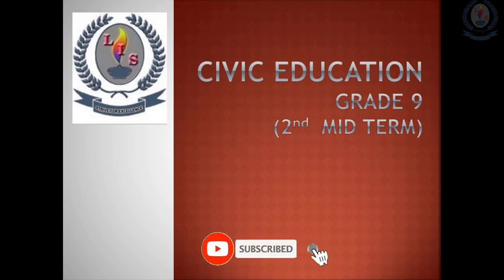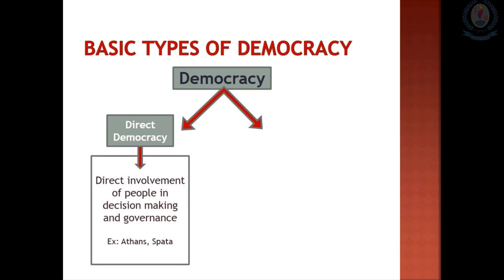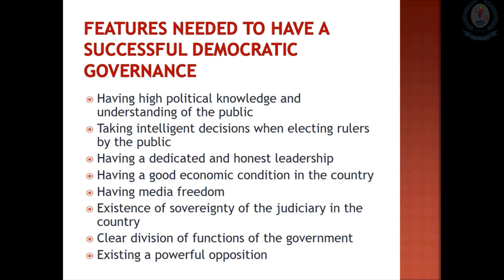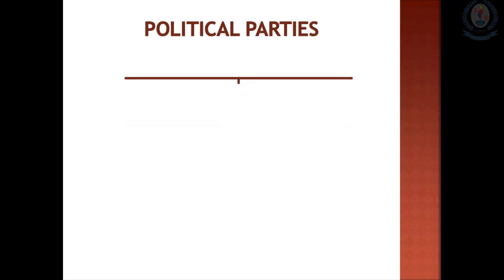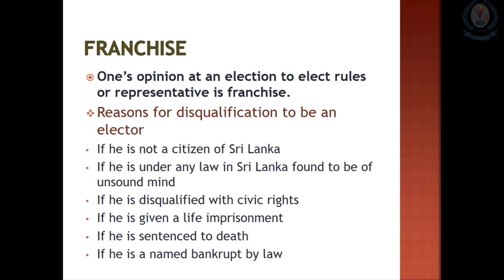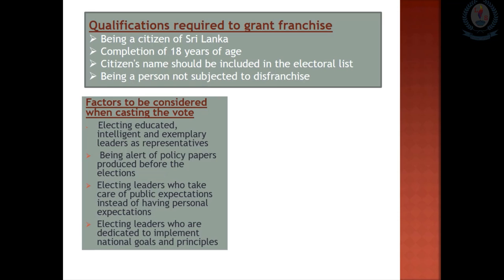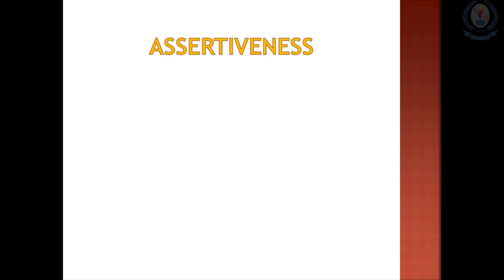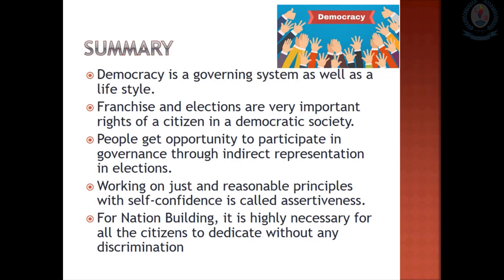Grade 9 - 2nd Mid Term - Civic Education - Video 1 - Lesson 3 - Democratic Governance